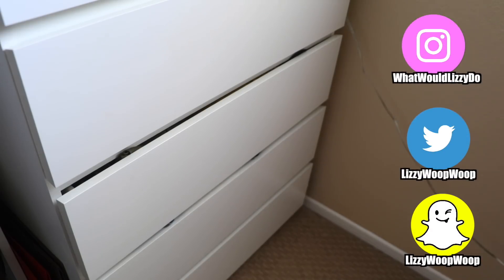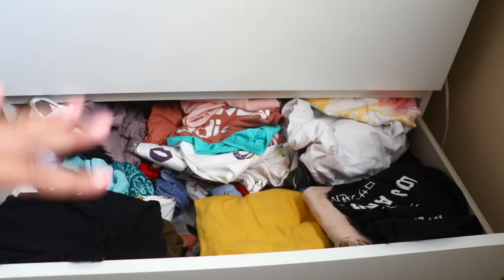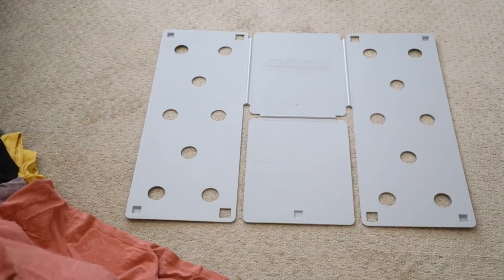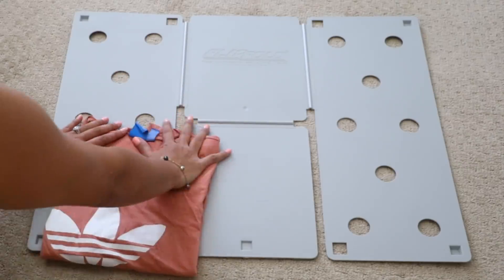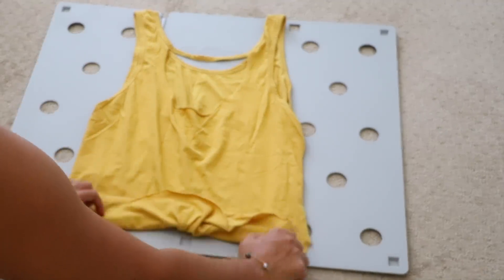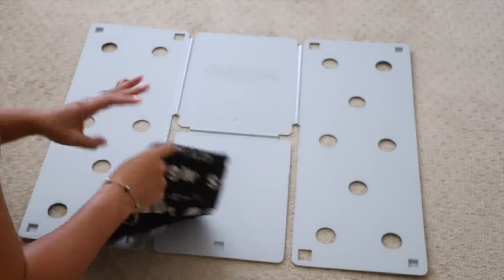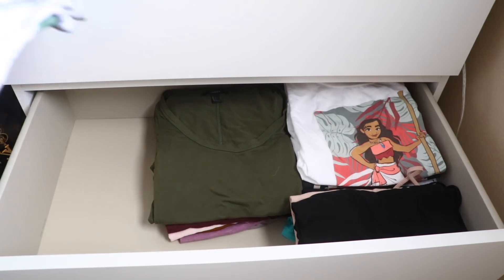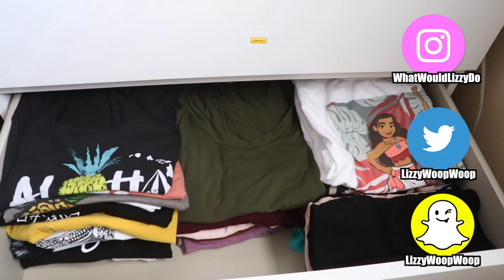HACK: Organize Your Clothes +Get More Space!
Comes in other colors! I didn't know, now I want pink LOL

     WhatWouldLizzyDo
 28364 S. Western Ave #24